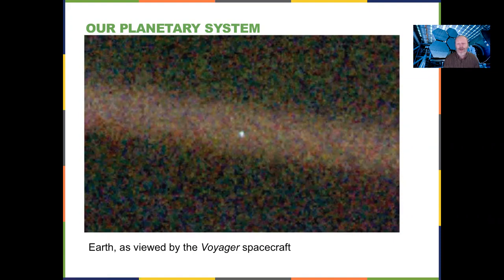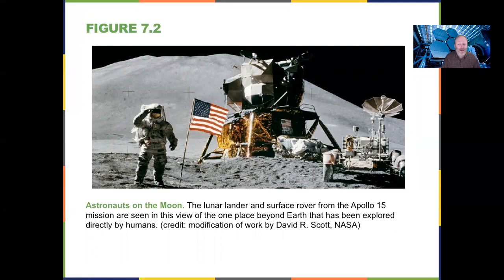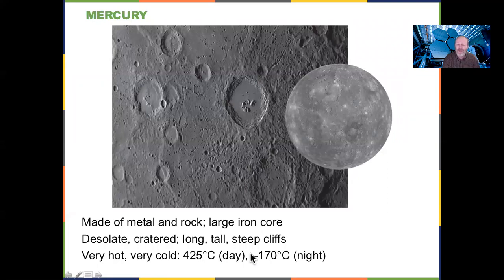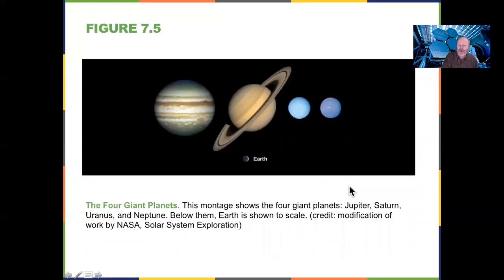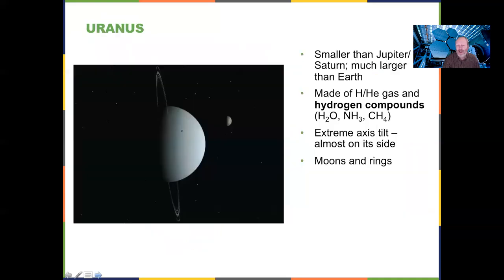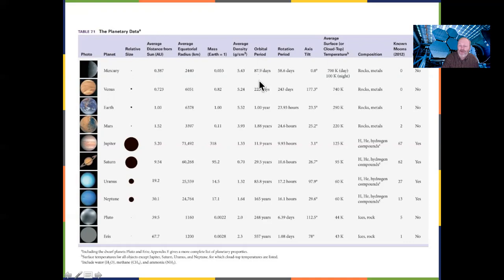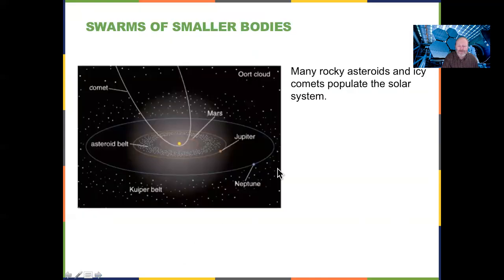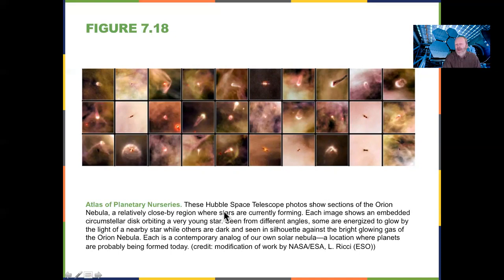ASTR 101 Chapter 7